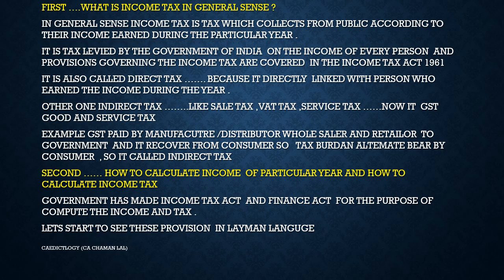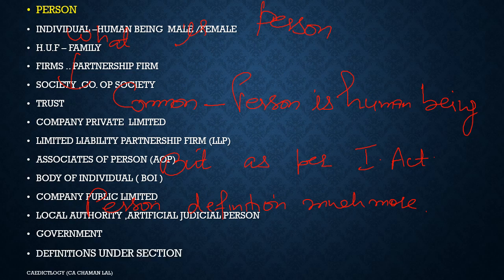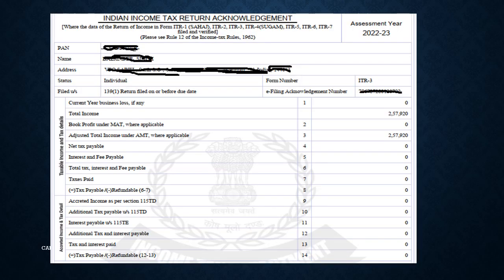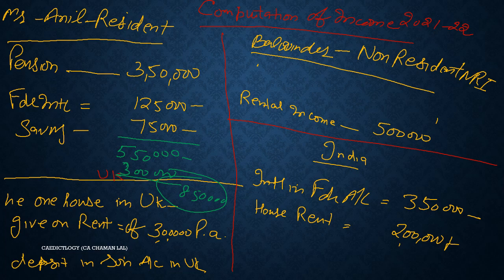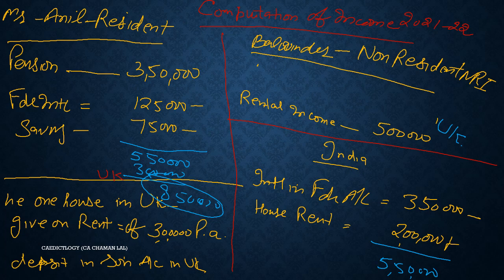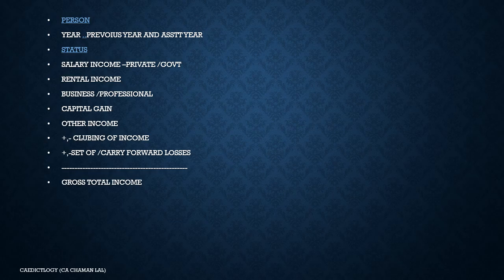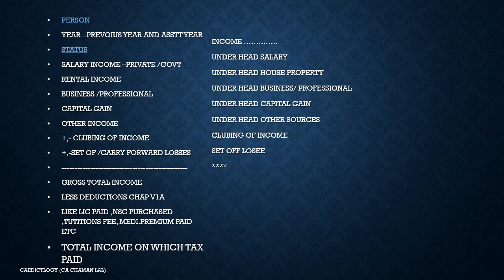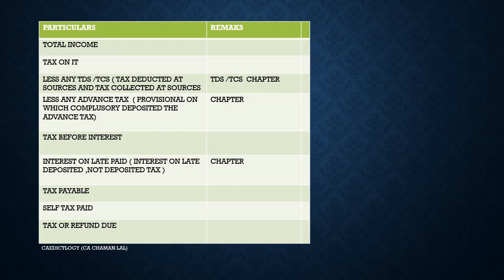11 January 2023